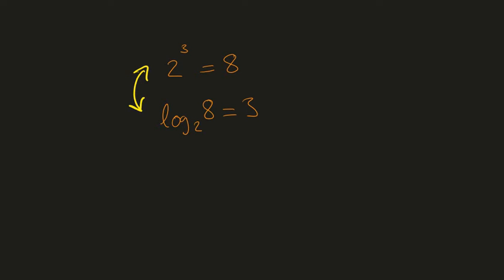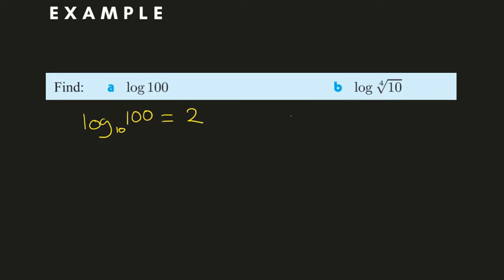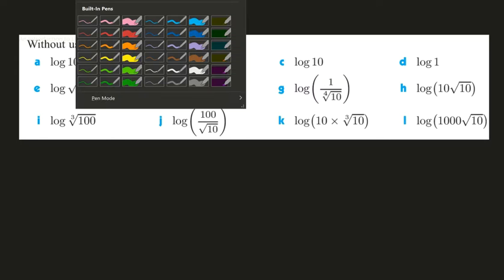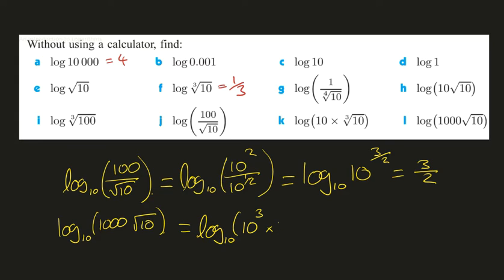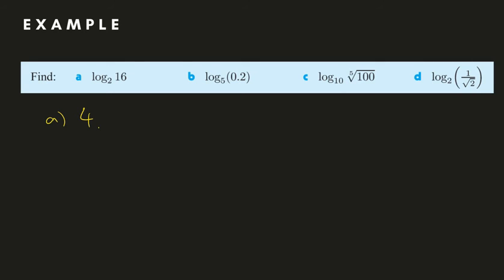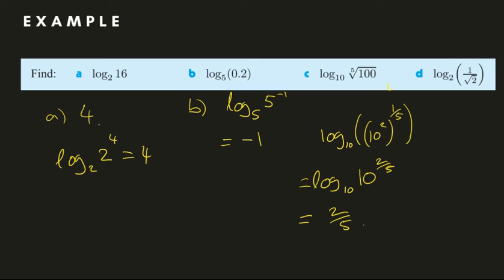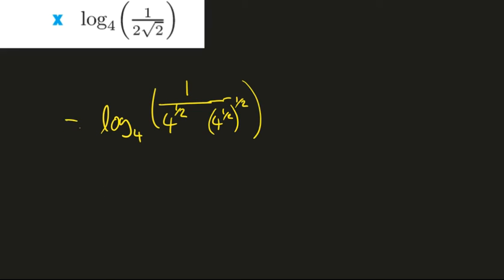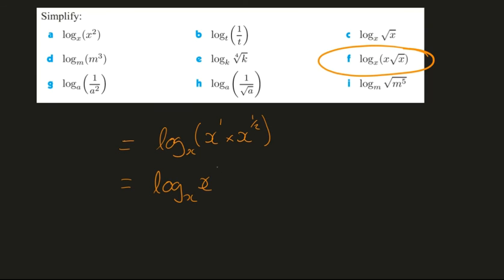Introduction to Logarithms - Understanding Notation and Examples